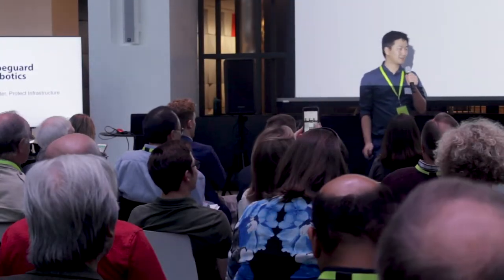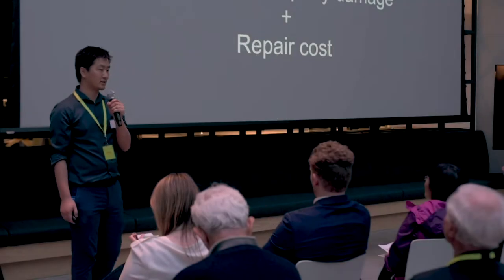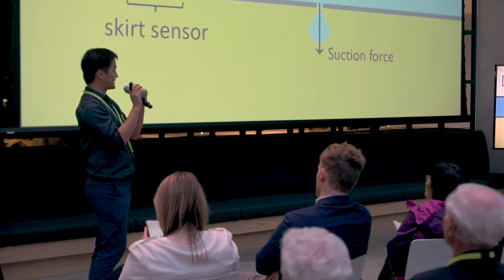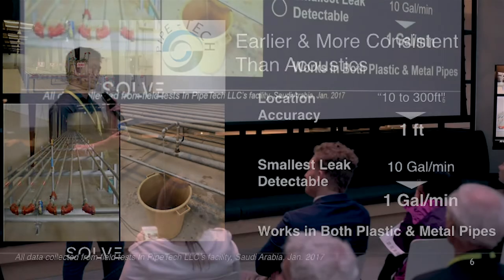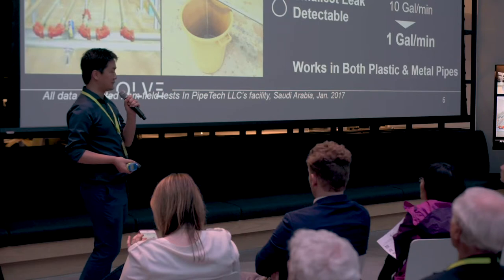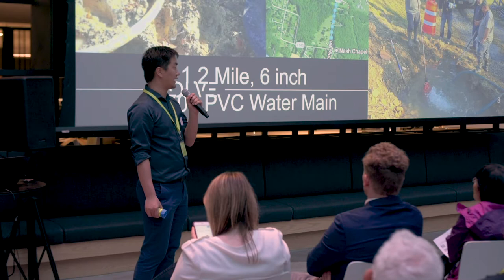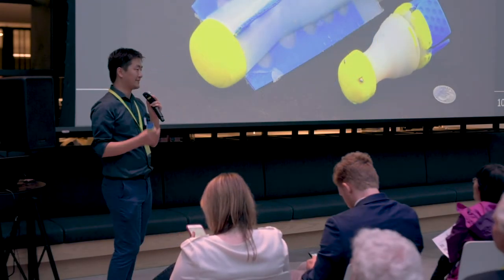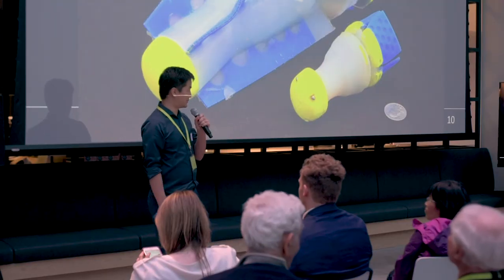Mass Innovation Nights MIN110 - May 2018 - Pipeguard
Pipeguard Robotics presenting the Pipeguard leak detection system at Mass Innovation Nights MIN110, May 2018.

Pipeguard provides leak detection robots and subscription to cloud based data analytics to municipal water utilities in order to help them plan and assess preventative maintenance.  Pipeguard's robots uses special sensors that can pinpoint early stage leaks that are too small for state-of-the-art leak detection solutions to find.

or at @MIT_pipeguard on Twitter

Learn more about Innovation Nights, or find out how to attend our upcoming events or @MassInno on Twitter.